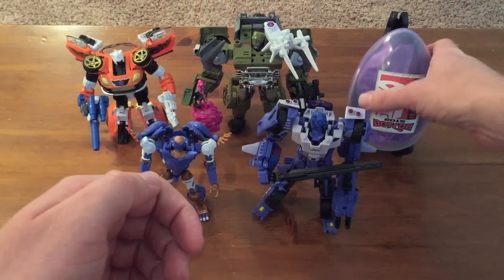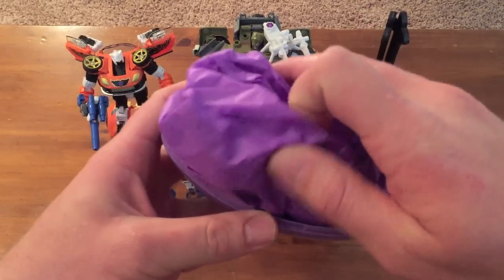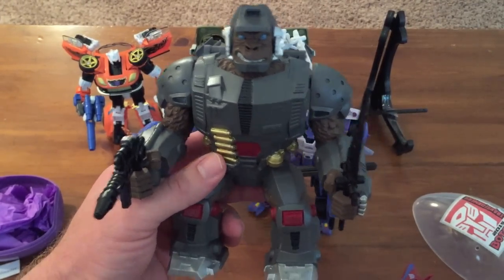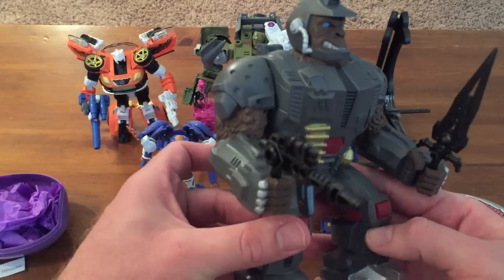5 UTTERLY EPIC BotCon 2015 Transformers Surprise Eggs - Final Reveal #5!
Here it is, the fifth and final reveal for the BotCon 2015 Convention Box Set: Cybertron's Most Wanted.